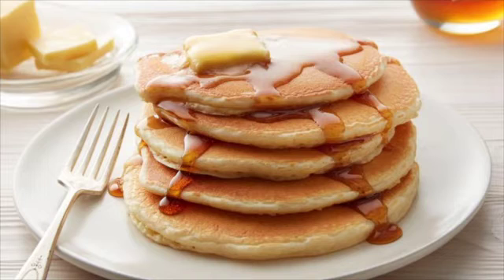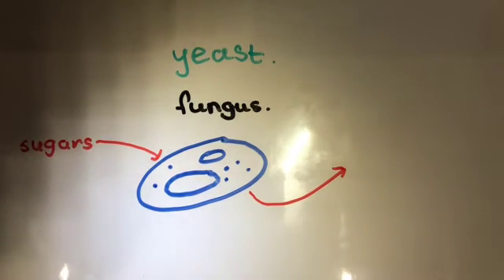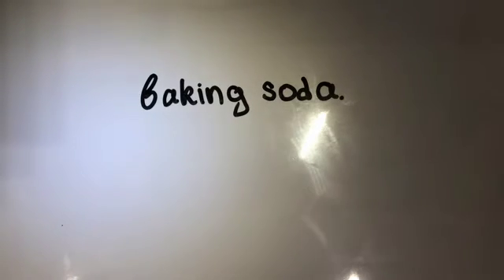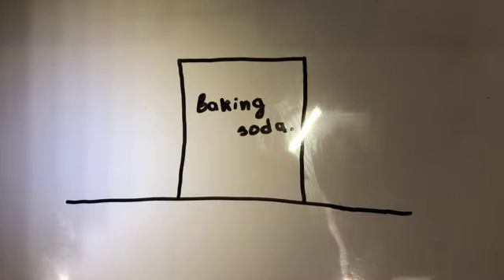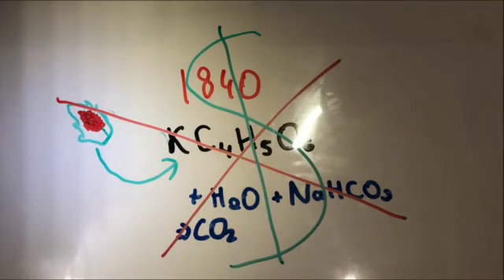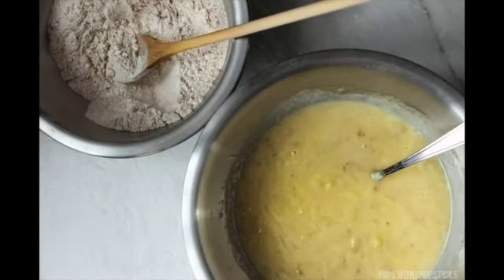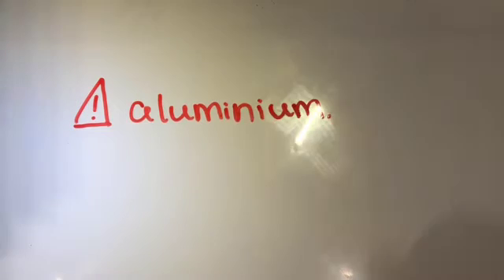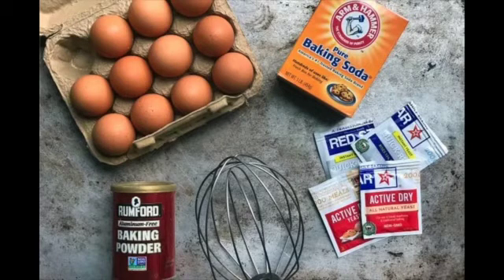PΑSCAL Private English School Limassol - What makes pancakes and crepes different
Virtual sCYence Fair 2021